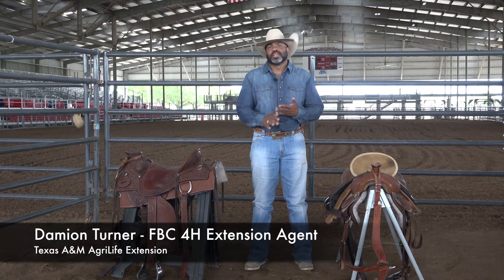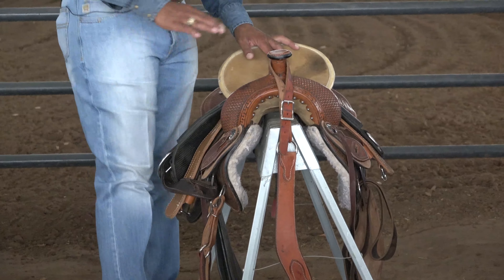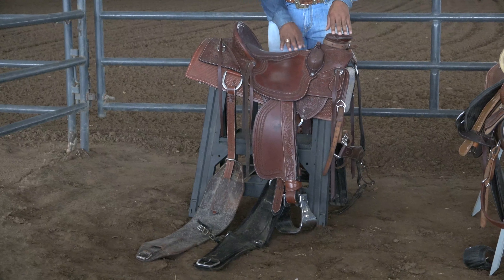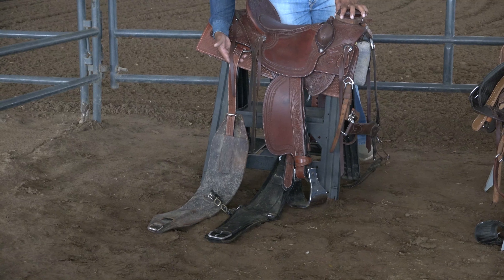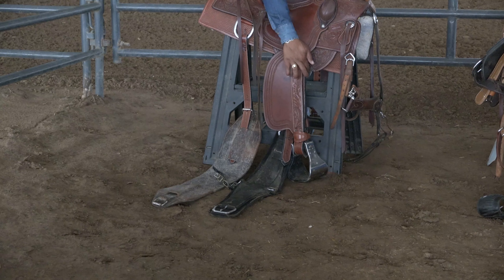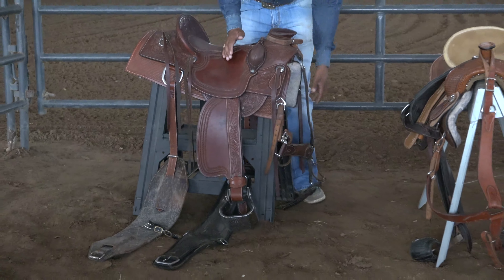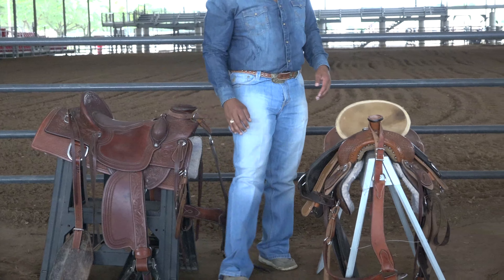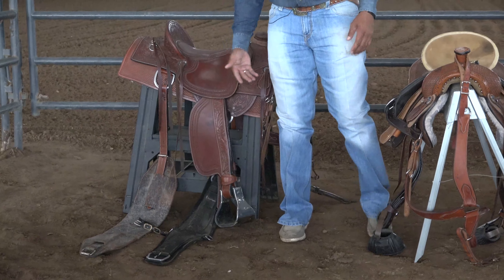Parts of a Saddle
I believe to be successful at anything you need to learn from the ground up. In these short educational videos I will be walking you through some very important foundational facts about: horses, horse ownership, horse equipment, and basic to advanced horsemanship.

Thank you again for tuning in!! DT